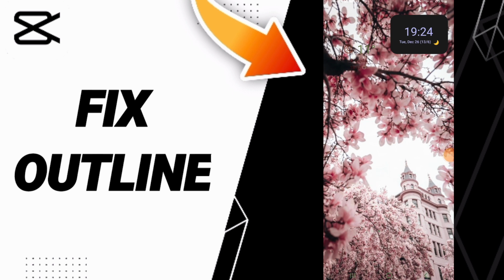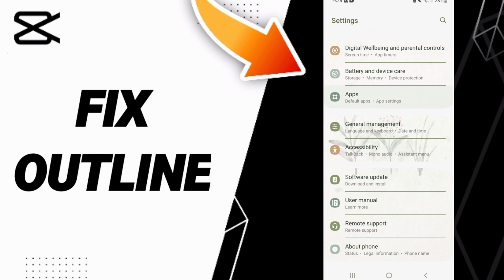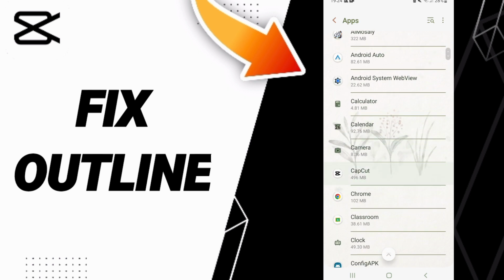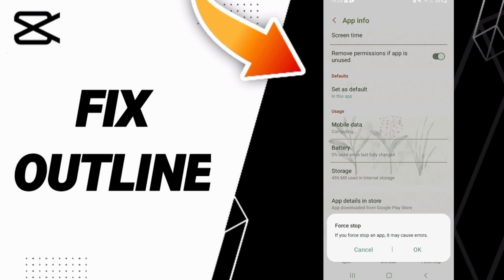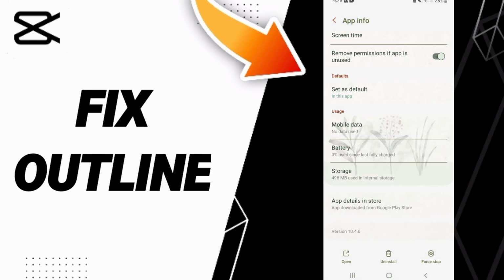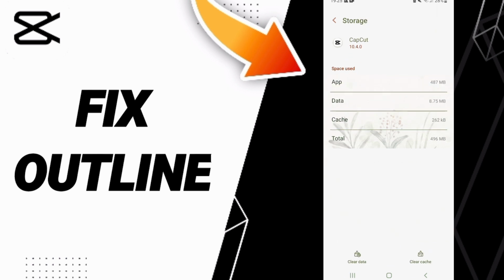How To Fix Outline On CapCut App 2024